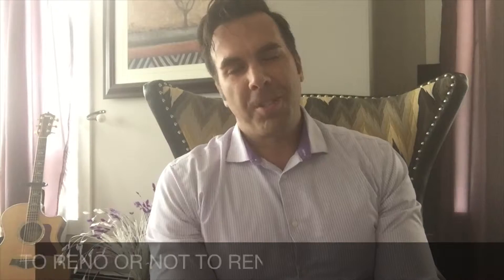Should I Reno & Repair my home before we sell?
A Quick video on the common dilemma  to reinvest in your property, to make upgrades and repairs before you sell. How much is too much? Is it really worth it? will I see my return of investment?